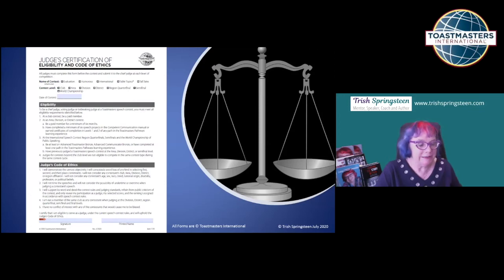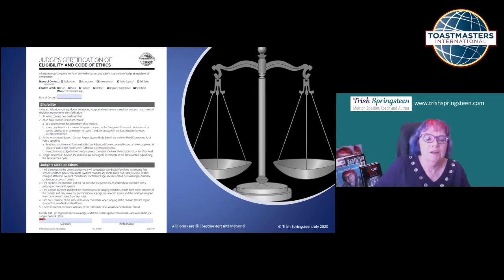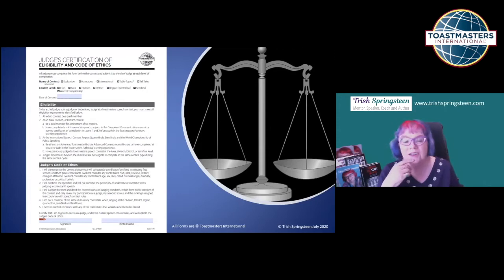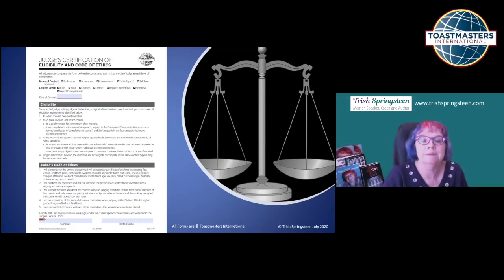7 Judges Eligibility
Past District Governor Trish Springsteen DTM explains everything you need to know to be an effective judge.

Trish is passionate about judging and it shows In this 17 part series.

This series is designed to help you become familiar with the rules and requirements of judging.

We advise you to watch each of these in order from 1-17 to get the most out of this video series. Past District Governor Trish Springsteen DTM explains everything you need to be an effective judge.

Trish is passionate about judging and it shows In this 18 part series.

We advise you to watch each of these in order from 1-18 to get the most out of this video series.